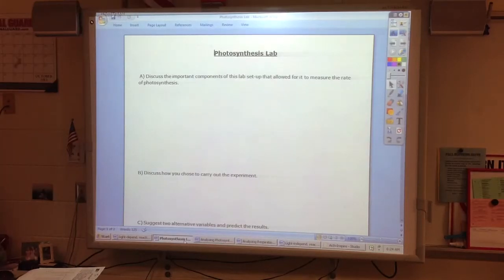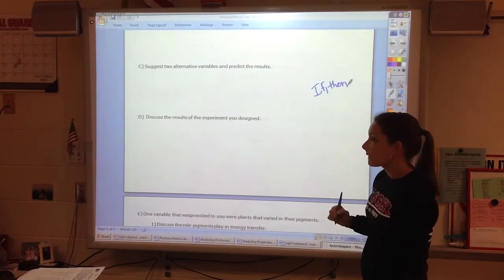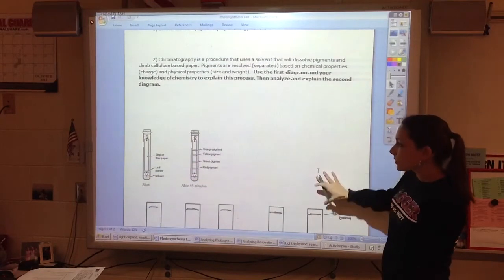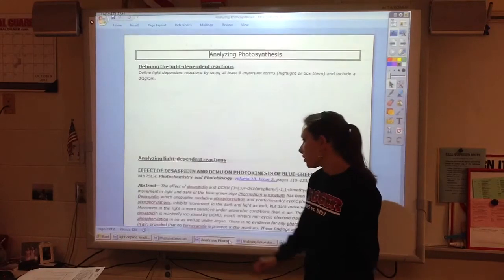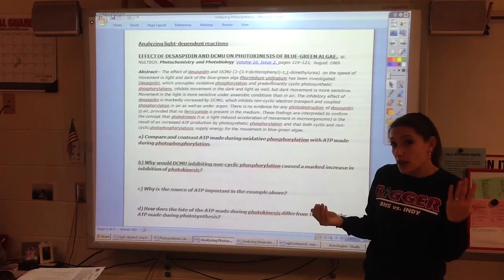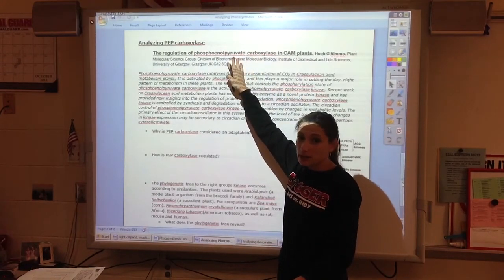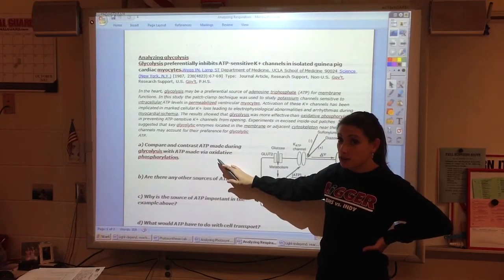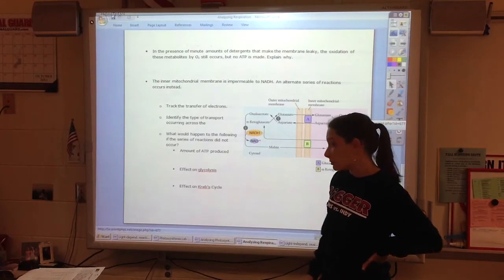AP Bio Assignments